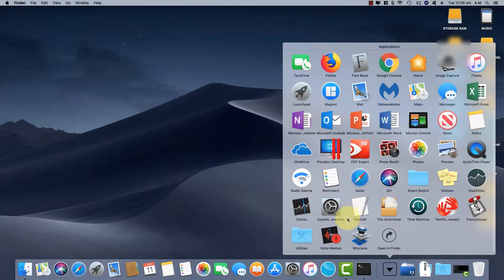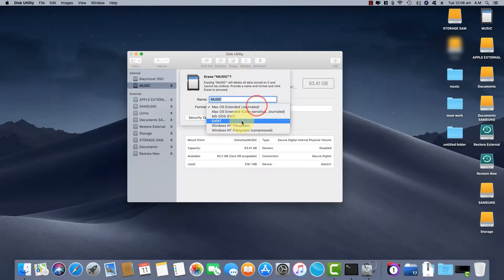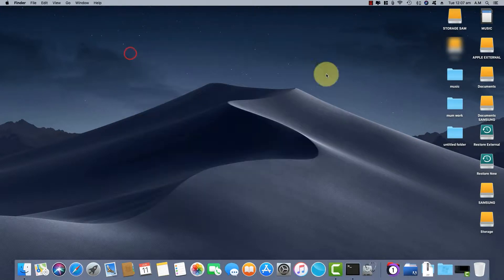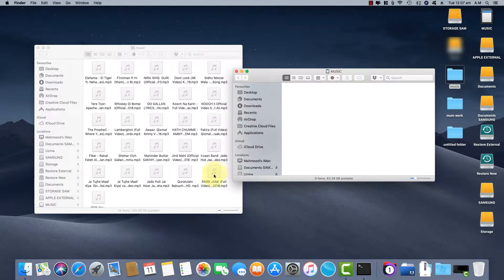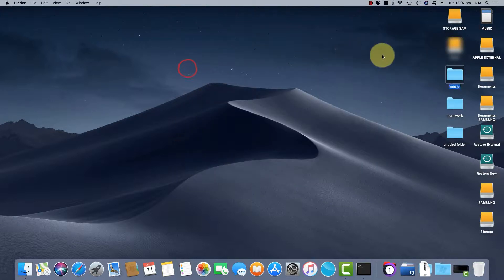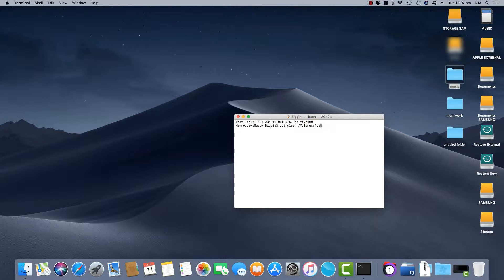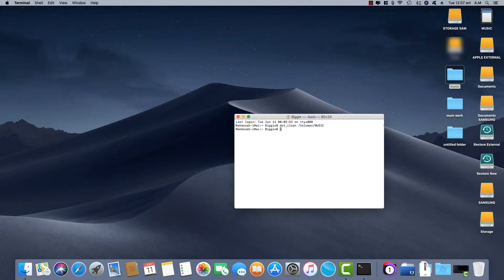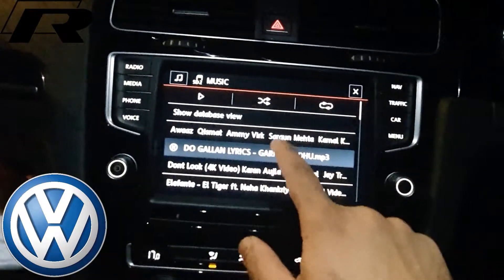SD Card Format and Delete Hidden | Duplicate Files | Music For Cars Audi | VW | Mercedes on Mac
HOW TO FORMAT YOUR SD CARD FOR AUDI, VOLKSWAGEN (VW), MERCEDES ANY CAR USING AN APPLE IMAC OR MACBOOK

HOW TO DELETE HIDDEN / DUPLICATED FILES / MUSIC FILES ON YOUR SD CARD SO IT DOES NOT SHOW DOUBLE FILES WHEN PLACED IN YOUR VEHICLE.

SD CARD SOLUTION MAC

DELETE DUPLICATED FILES
REMOVE HIDDEN FILES
MP3 / MUSIC ON YOUR SD CARD
PUT MUSIC ON SD CARD FOR YOUR CAR / VEHICLE
REMOVE DOUBLE FILES
AUDI VOLKSWAGEN MERCEDES AND OTHER CARS TOO

INSTRUCTIONS

CLEAN DUPLICATES FROM SD BEFORE REMOVING IT

TERMINAL COMMAND:
dot_clean /Volumes/"card-volume-name"

NOTE: MAKE SURE YOU RUN THE COMMAND EVERY TIME BEFORE DISCONNECTING THE SD CARD FROM YOUR MAC BECAUSE ONCE YOU CONNECT THE SD CARD BACK TO YOUR MAC IT WILL CREATE THE HIDDEN FILES AGAIN.